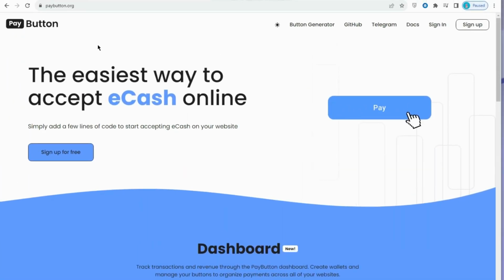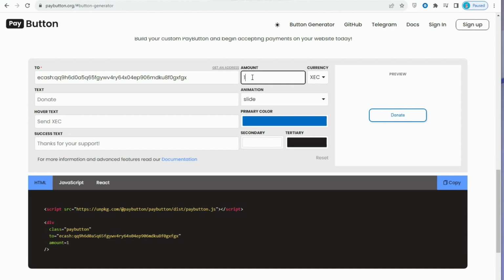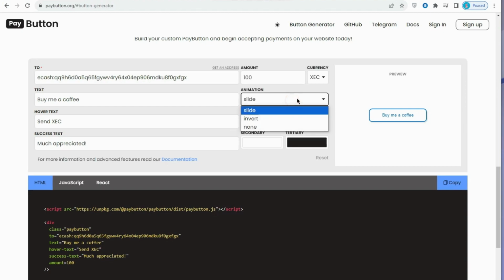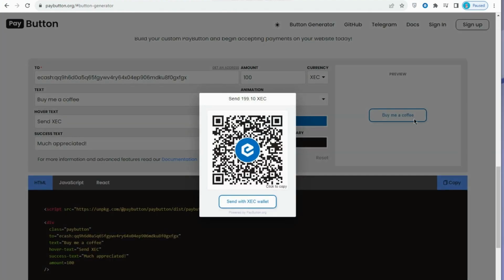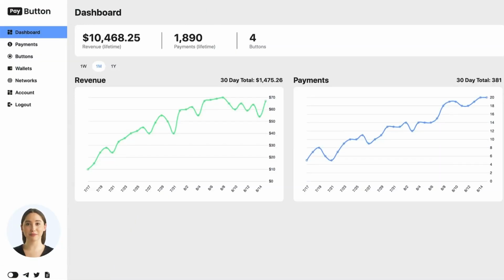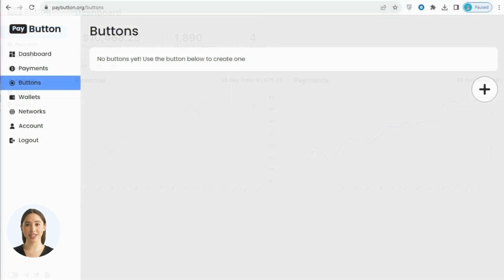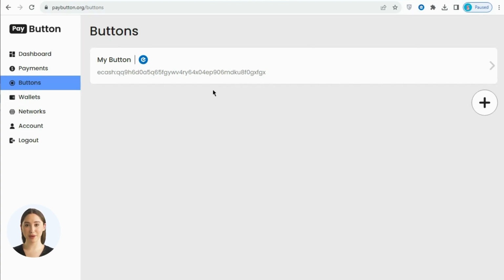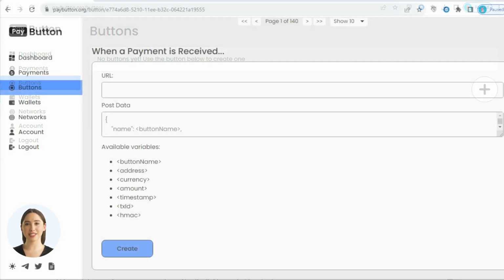PayButton Overview - Basic Features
Following the announcement of the release of the PayButton service on eCash, we'd like to take the opportunity to provide an overview over its basic features

PayButton is a platform that makes it easy for regular folks and small businesses to adopt eCash for their web payments